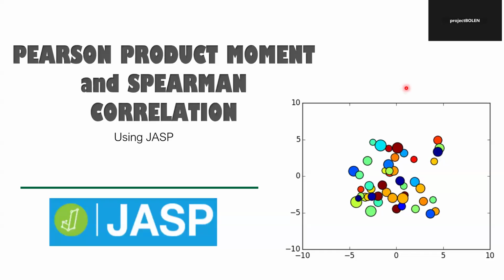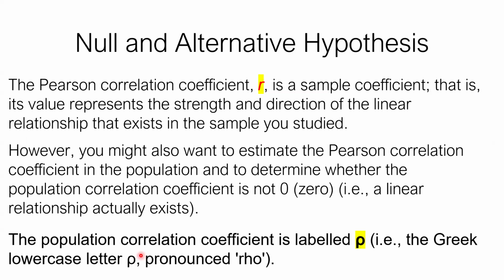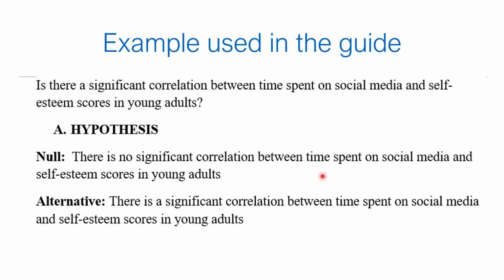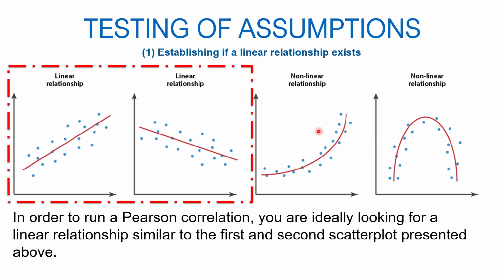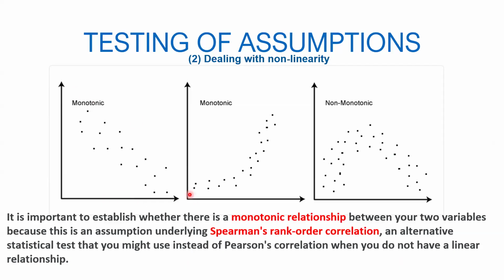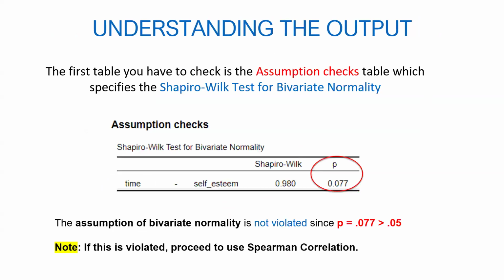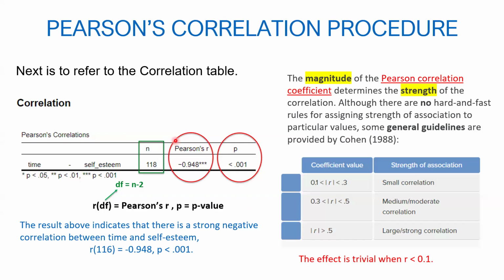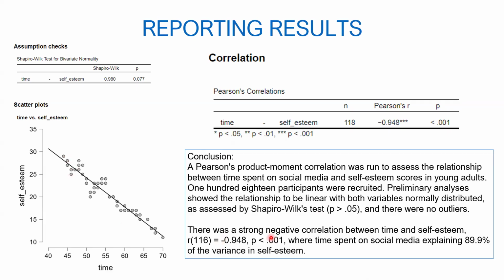Pearson and Spearman Correlation Part 1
This video focuses on Pearson Correlation using JASP software. This included the interpretation following the APA format.